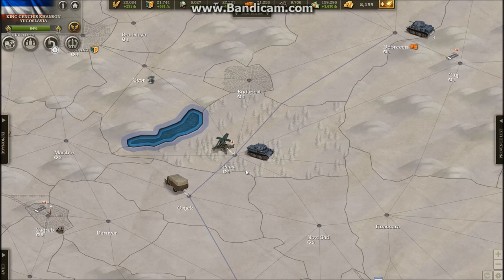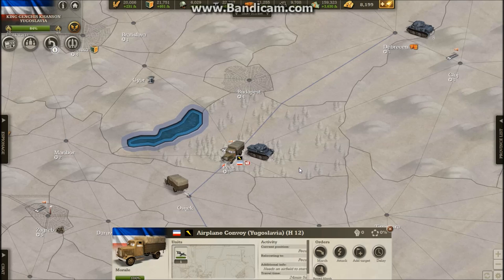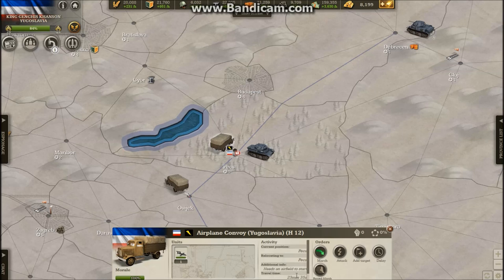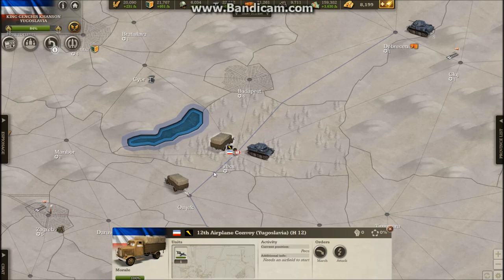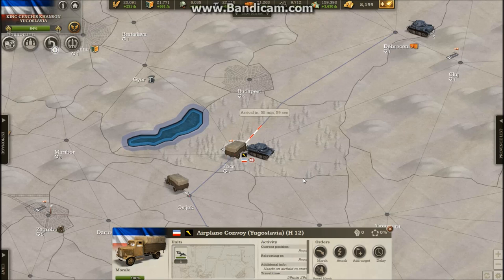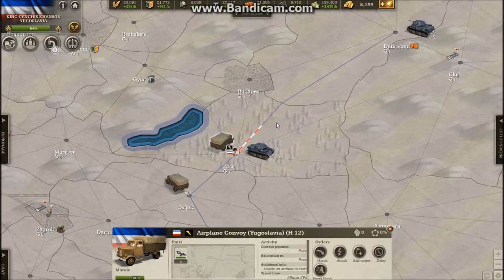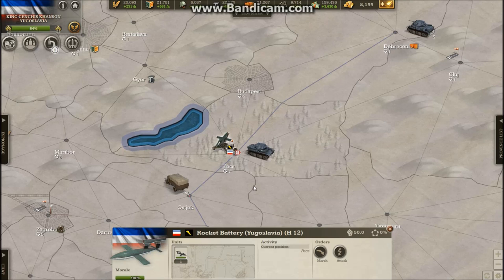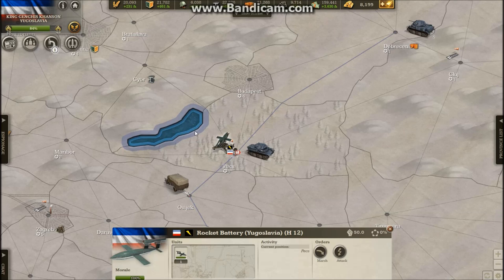Aircraft/rocket bug IN GAME workaround!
A quick video on why planes/rockets get bugged and how to reset them yourself in game!